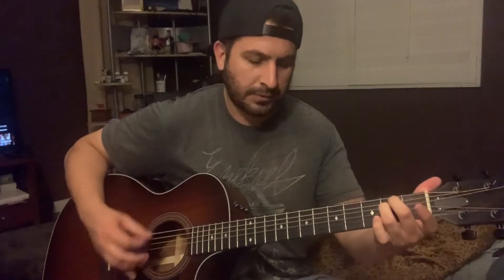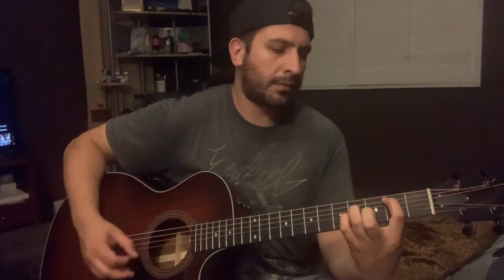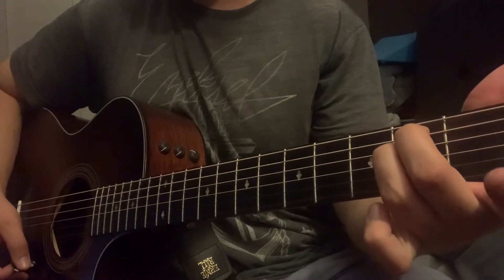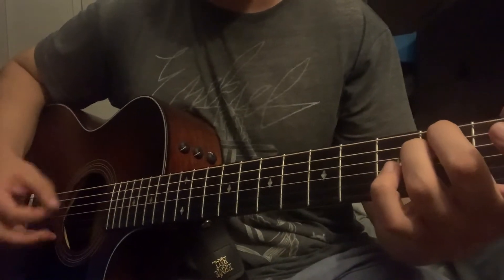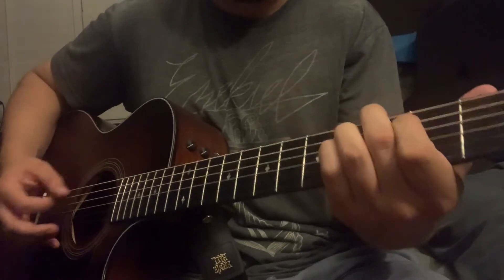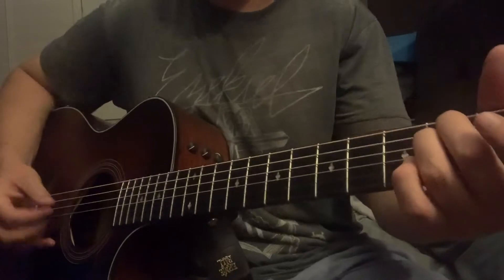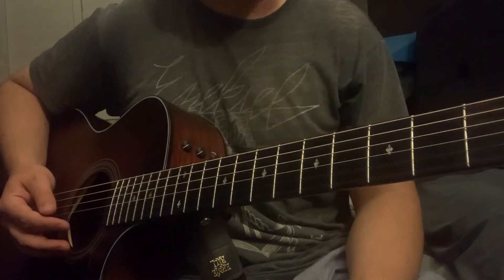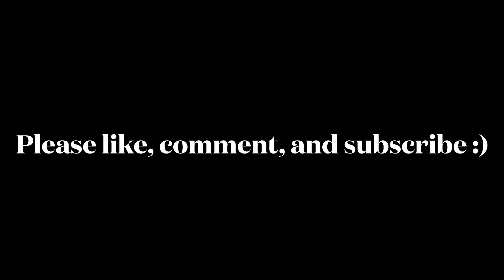Justin Bieber Freedom Guitar Tutorial and Lesson